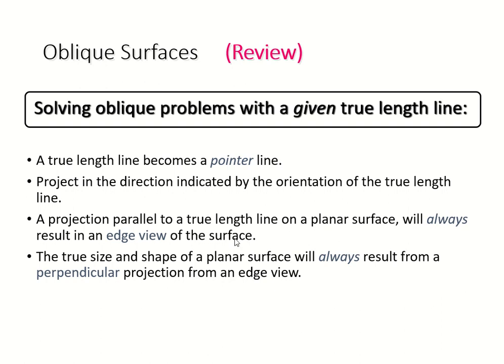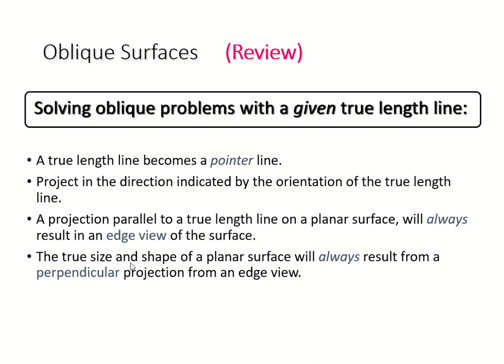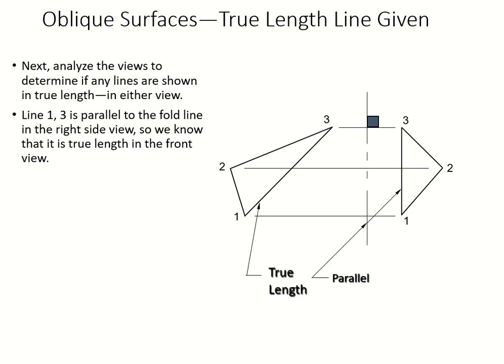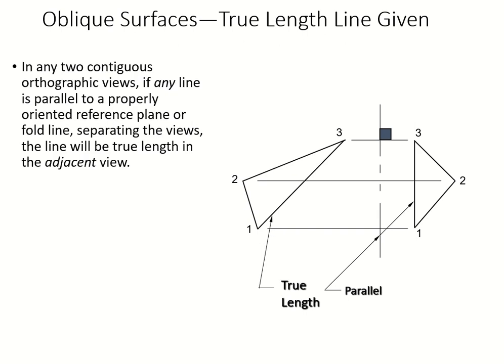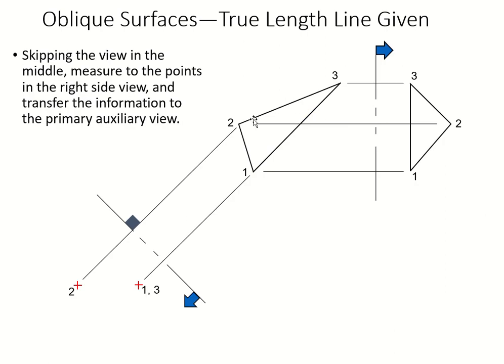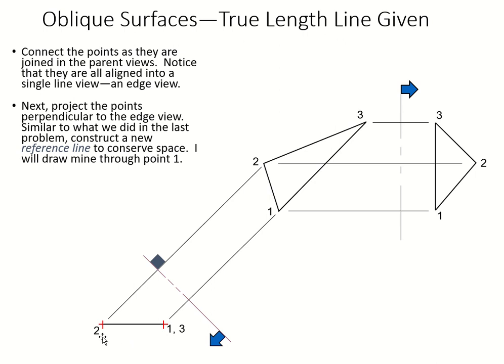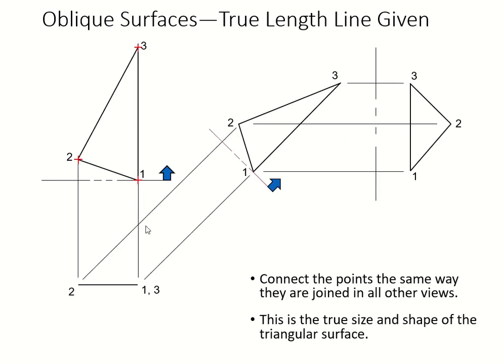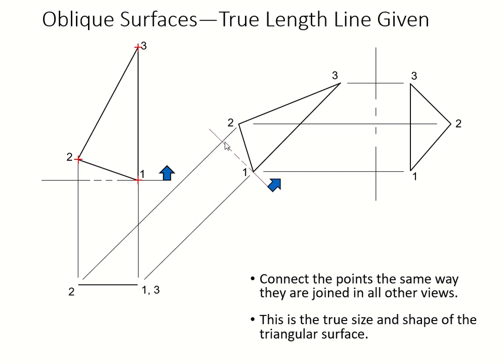Oblique Surfaces True Length Line Given